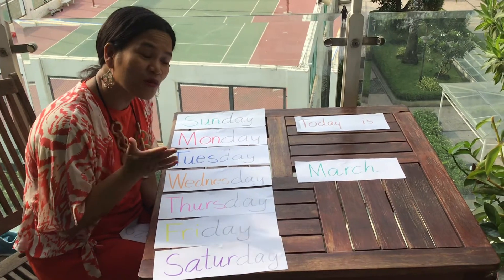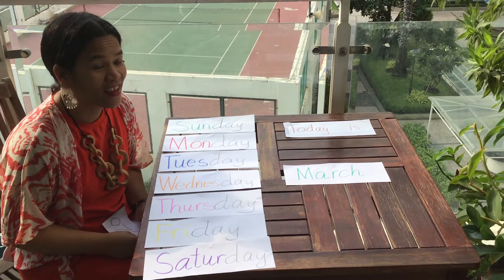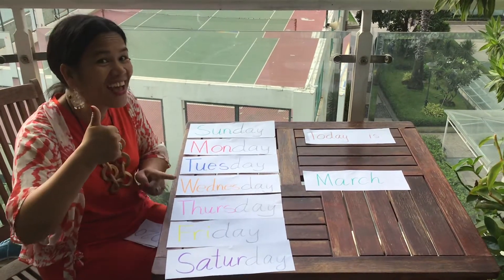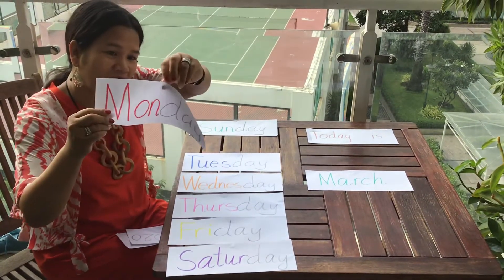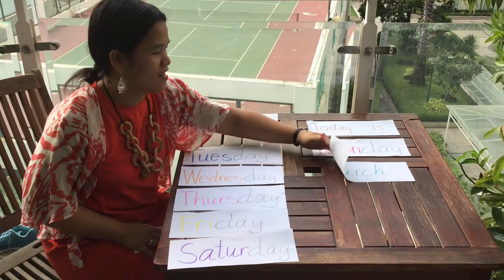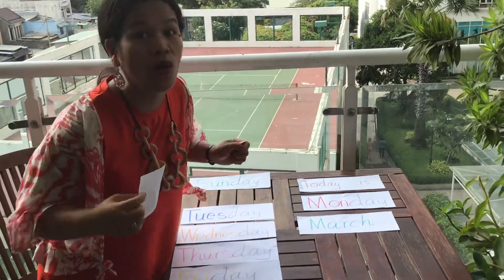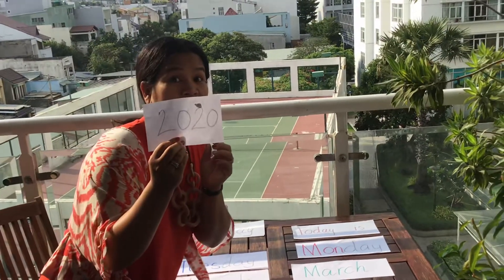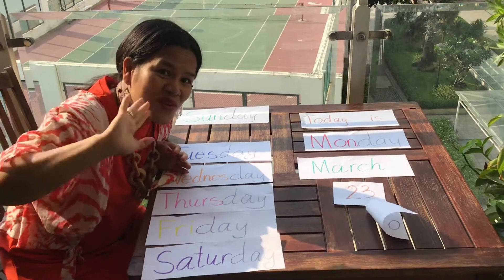Teaching days of the week and reading the calendar